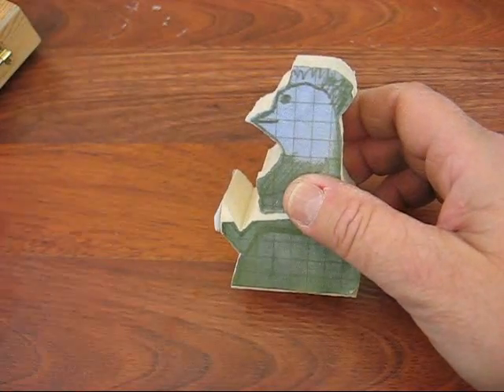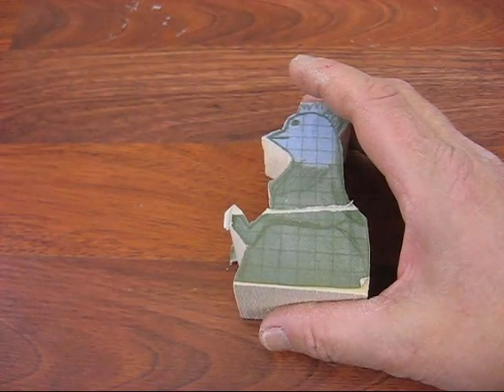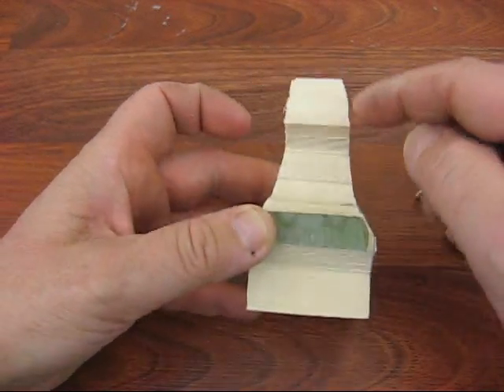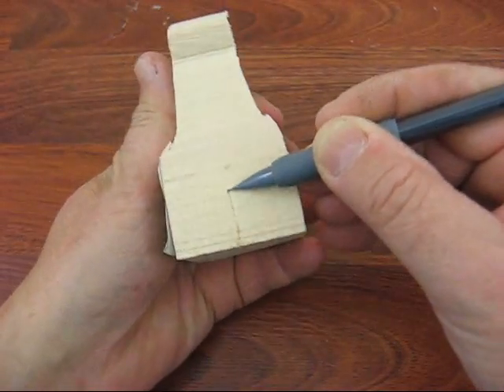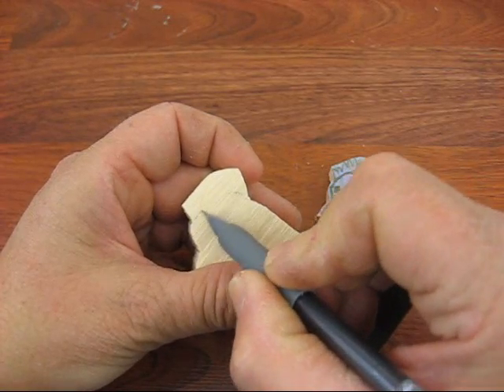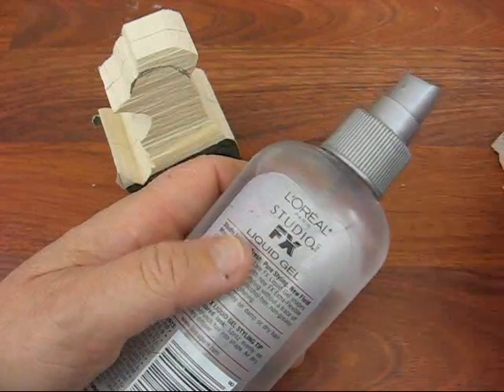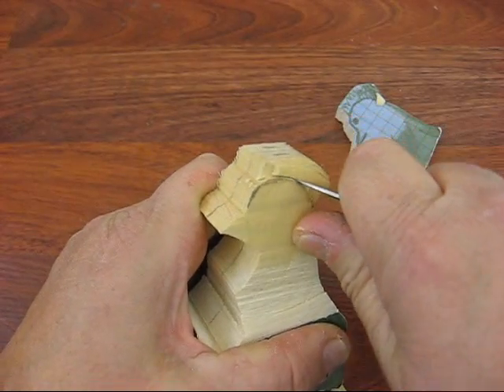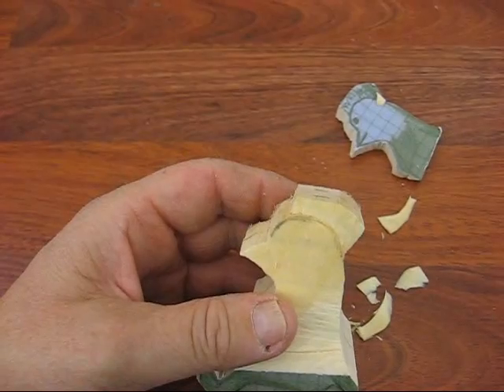SITTING CHICKEN #1 ( A CARVING REQUEST)